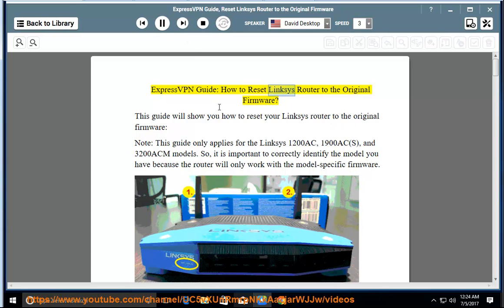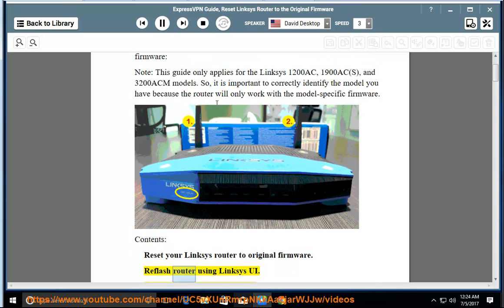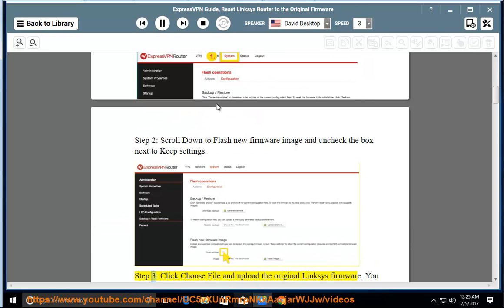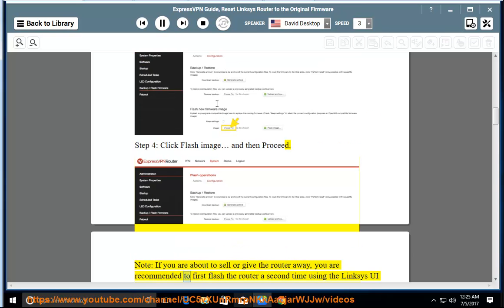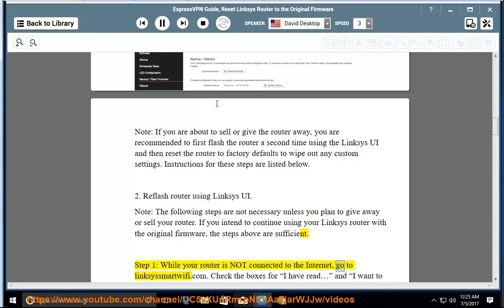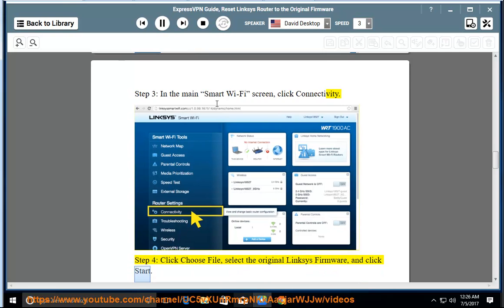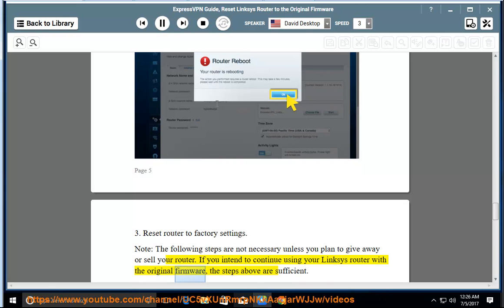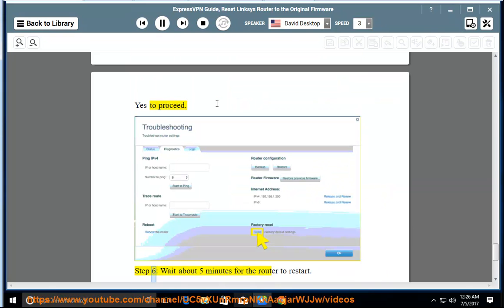ExpressVPN Guide: Reset Linksys Router to the Original Firmware (2024 updated)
Here's how to Reset Linksys Router to the Original Firmware. Hit to fully Set up ExpressVPN on your own device and/or other computers today.

Keep in mind that the process may vary slightly depending on the specific model. Here's a general guide:

1. **Access the Router's Web Interface:**
   - Open a web browser on a device connected to your Linksys router.
   - Enter the router's IP address in the address bar. The default IP is often "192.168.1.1" or "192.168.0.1". Check your router's manual for the correct IP.

2. **Log In:**
   - Enter your router's username and password. If you haven't changed them, the default credentials are typically "admin" for both.

3. **Navigate to Firmware Upgrade:**
   - Look for the "Administration" or "Management" section in the router's settings.
   - Find the "Firmware Upgrade" or "Router Upgrade" option.

4. **Locate Original Firmware:**
   - Download the original Linksys firmware for your router model from the official Linksys website. Ensure you download the correct version for your specific router.

5. **Upload Original Firmware:**
   - In the router's web interface, there should be an option to upload the firmware file.
   - Select the file you downloaded and start the upgrade process.

6. **Wait for the Upgrade:**
   - The router will take some time to apply the firmware upgrade. Be patient and avoid interrupting the process.

7. **Factory Reset (Optional):**
   - After upgrading to the original firmware, you may want to perform a factory reset. This can usually be done from the router's settings. Refer to the router's manual for instructions.

8. **Reconfigure Settings:**
   - Once the reset is complete, you'll need to reconfigure your router settings, including Wi-Fi network name (SSID), password, and any other custom settings.

Remember to consult your router's manual for model-specific instructions, as the steps might differ slightly based on the router version.